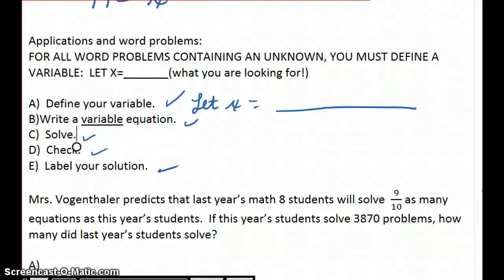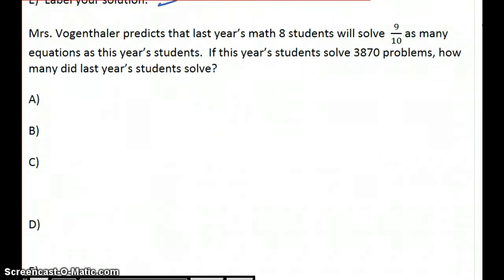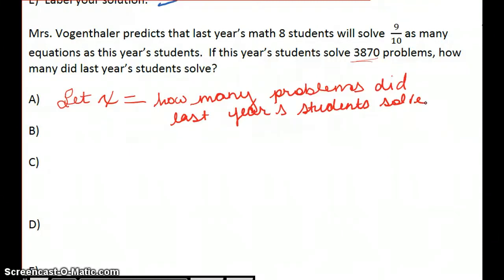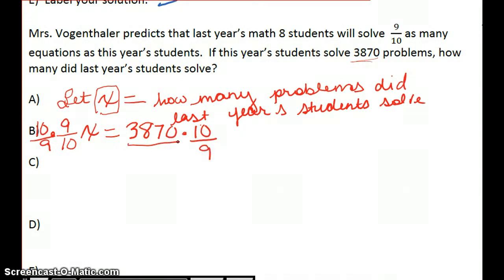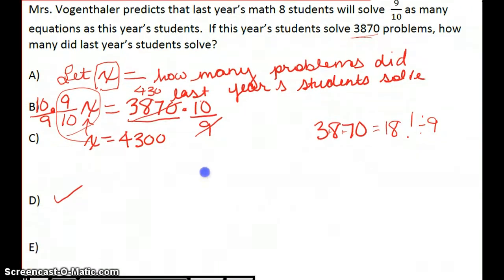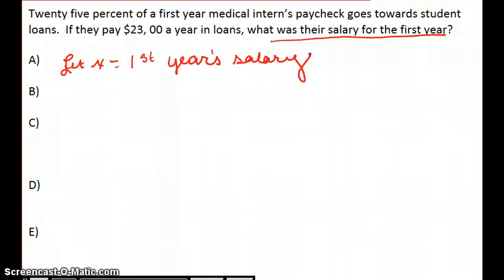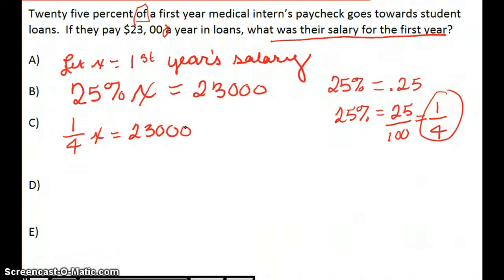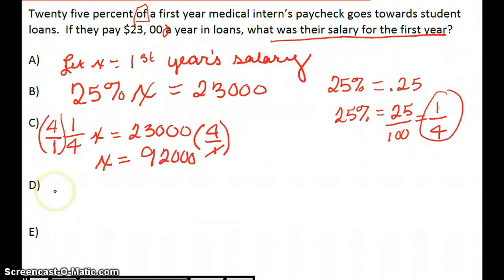Equation Word Problems for 21